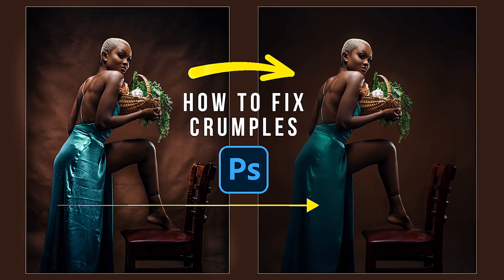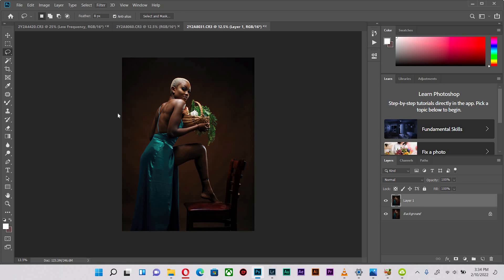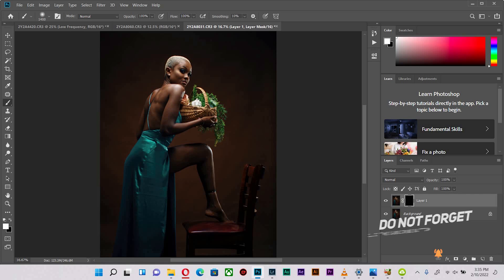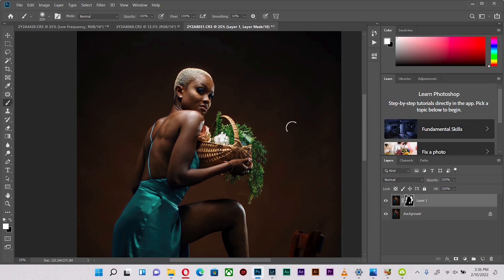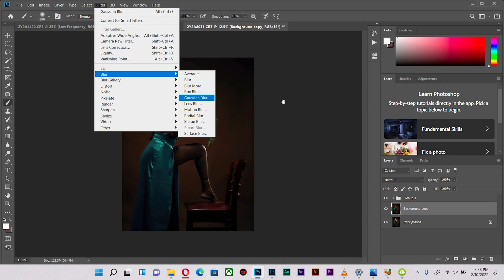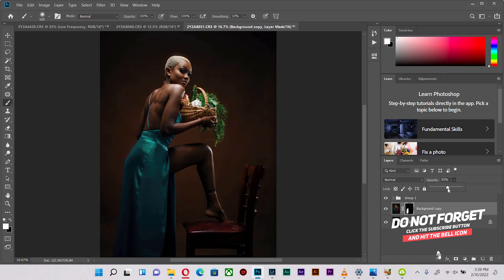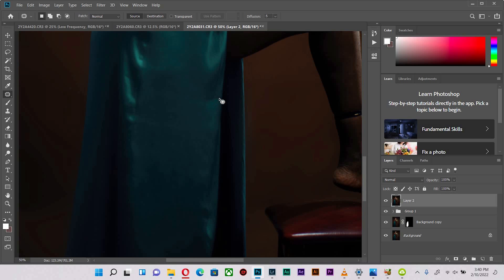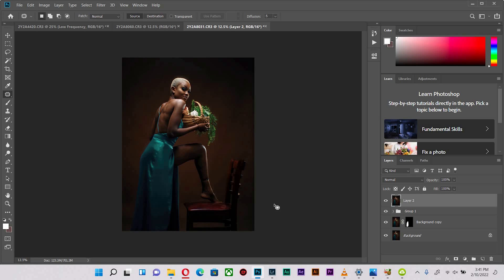How to Fix & Smoothen Crumples & Wrinkles - Adobe Photoshop - 2022 Tutorial - Photography Retouching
In this video, I demonstrate how I fix Crumples and Wrinkles in Adobe Photoshop.